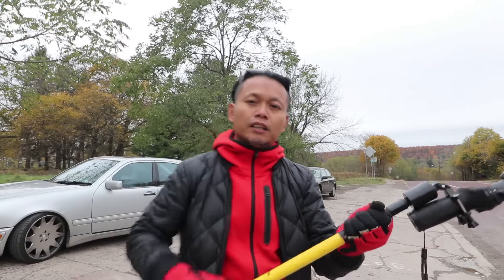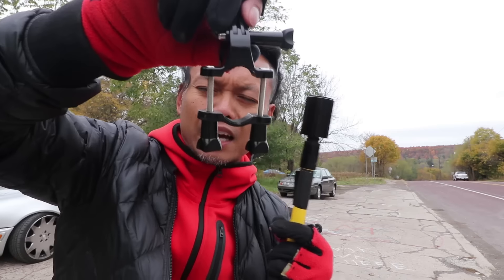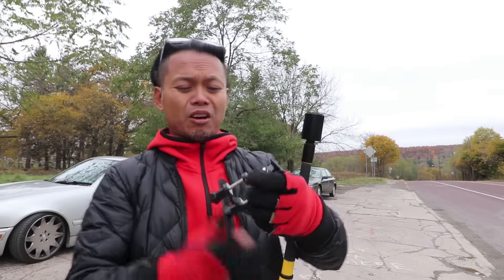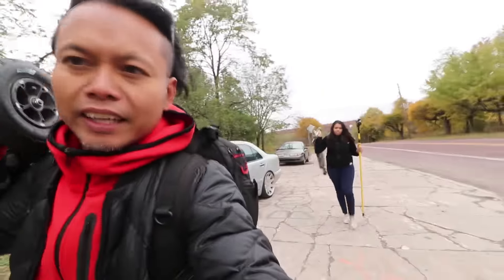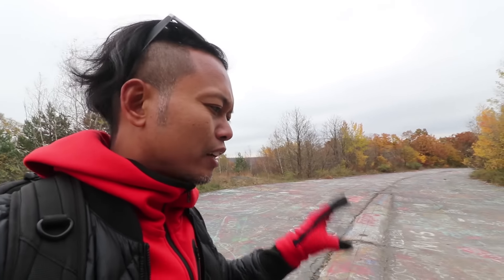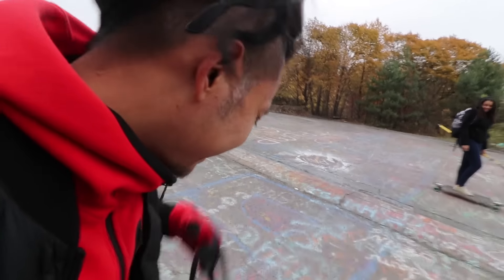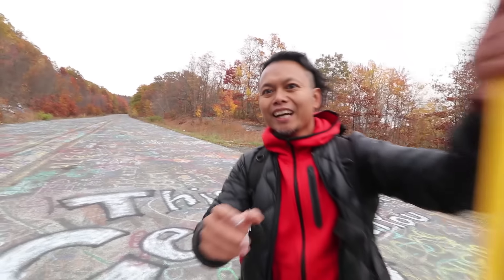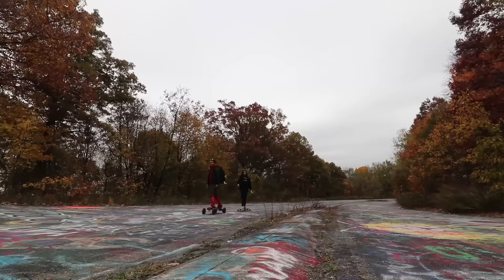Ghost Town of CENTRALIA in PA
VLOG 148 Behind-the-scenes of "This is Centralia
MUSIC David Cutter "Koala"
TECH INFO Canon 80D, DJI Osmo, Phantom 4

FOLLOW/ADD
periscope - saviyou
younow - saviyou
beme - saviyou

I NEED INTROS! If you'd like to send me an intro, please upload an unlisted YouTube video and msg me the link. Use this format "/GREETING/, my name is /YOURNAME/ from /LOCATION/ and you're watching Savi You's Vlog"...it's an intro so the more interesting it is, the better. I also accept submissions via snapchat, but warn me first! Or download the video and email it to me.